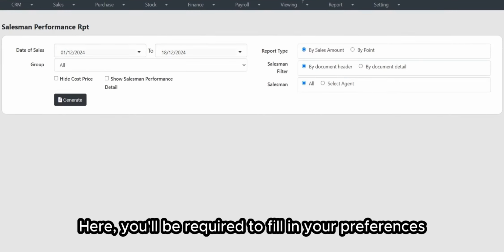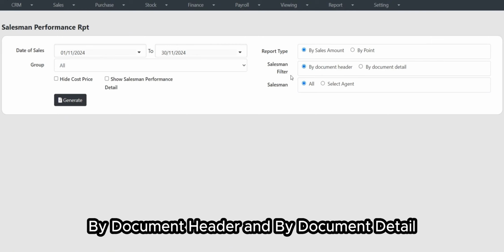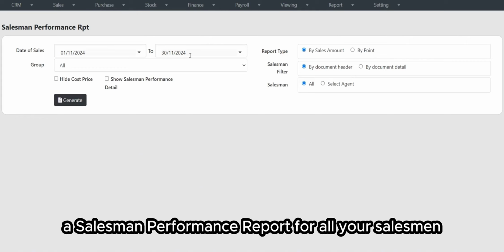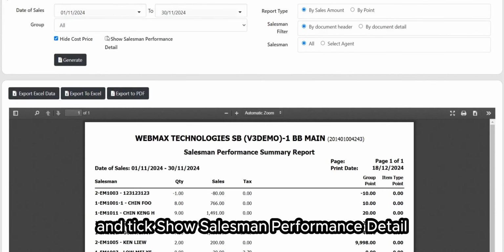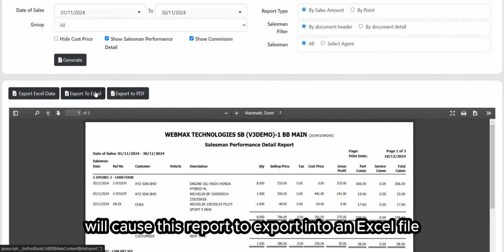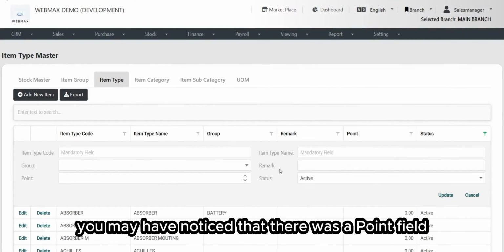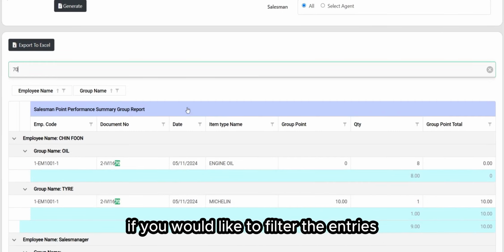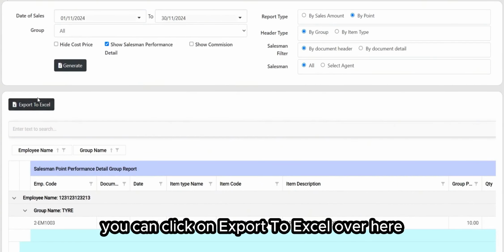(ENG) Salesman Report - Salesman Performance Report (Webmax ERP System) (V3)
In this video, we're going to be taking a look at the features of the Salesman Performance Report Module in the Webmax ERP System and how to use them.

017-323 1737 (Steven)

00:00 Intro
00:59 By Document Header vs By Document Detail
01:48 By Sales Amount Report Type
03:47 By Point Report Type